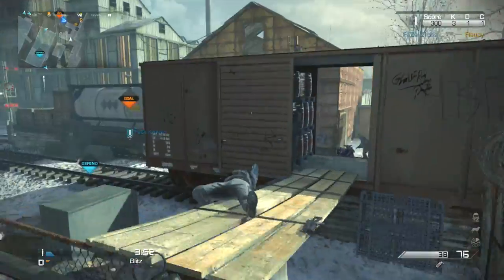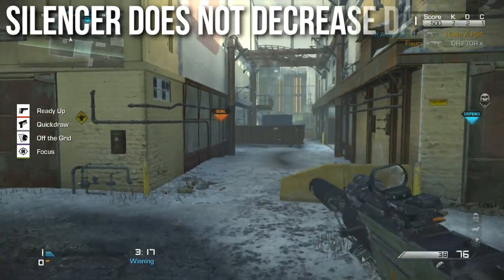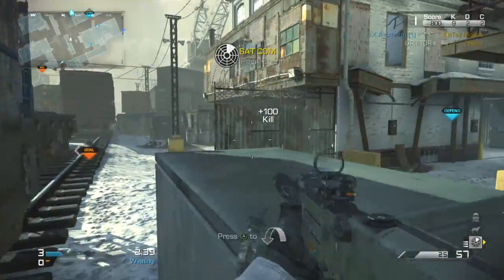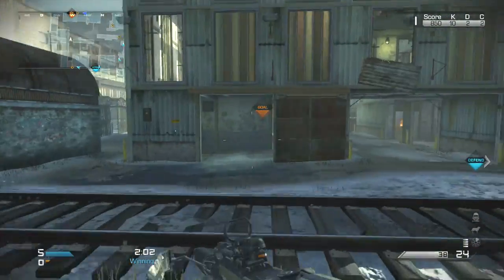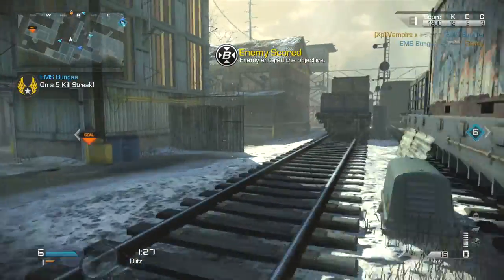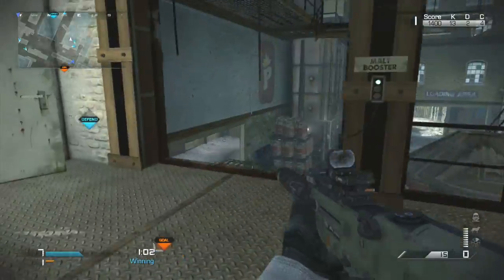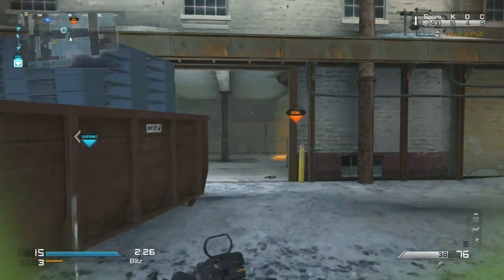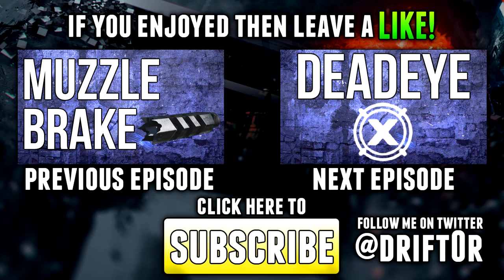Ghosts In Depth - Silencer Attachment Review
The silencer is back in CoD Ghosts but what does it do? This episode of In Depth breaks down the range and damage changes associated wither silencer along with some of it's lesser known attributes.